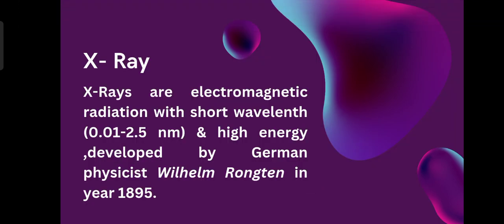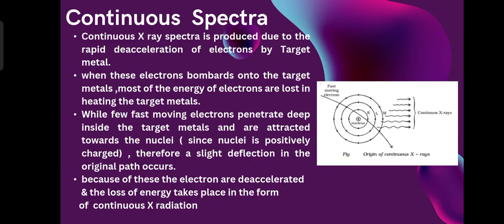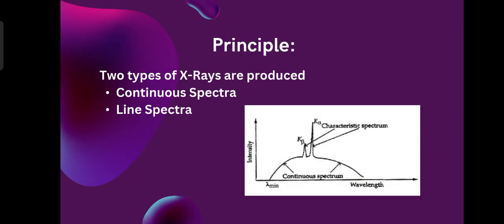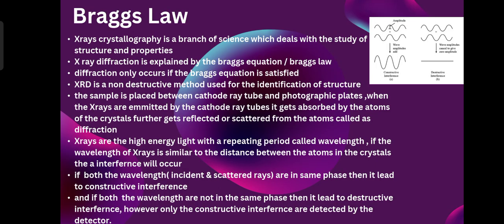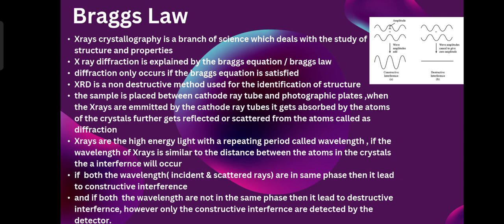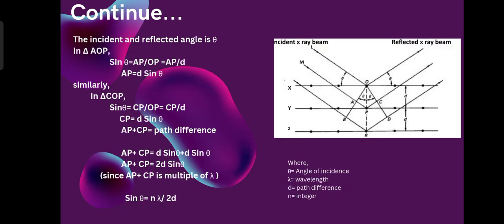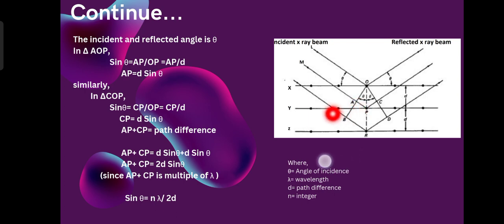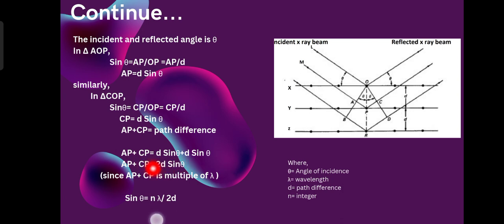XRAY DIFFRACTION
✨X-ray diffraction
👉 Definition
👉 Working
👉 principle
👉Braggs law